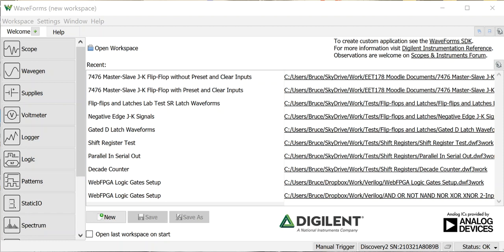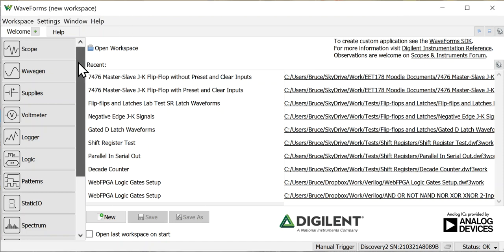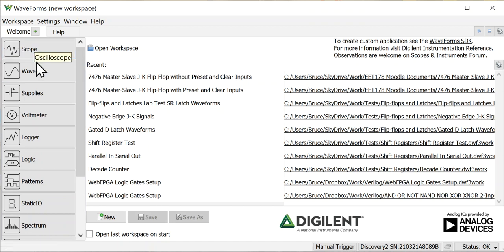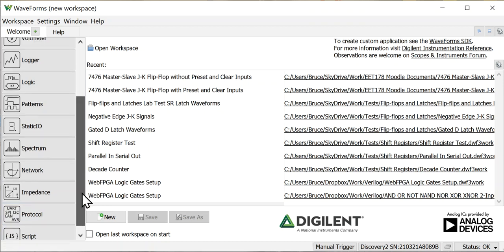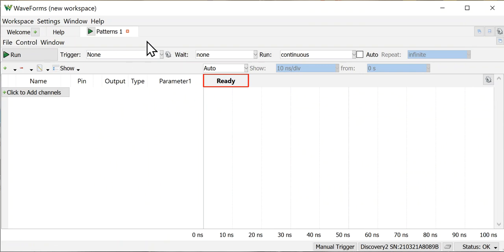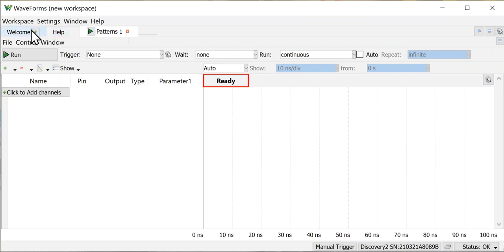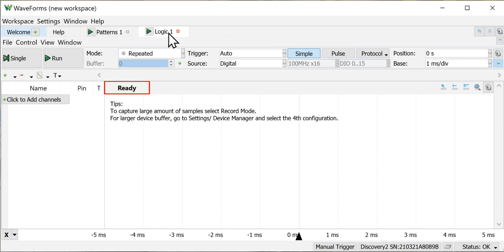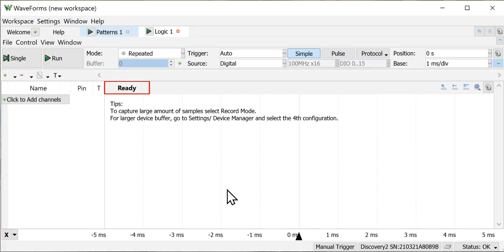Analog Discovery 2 & Waveforms Software First Time Running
Analog Discovery 2 (AD2) and the Waveforms software used to operate it.
A video to describe the first time running the Waveforms software to control the Analog Discovery 2 USB-based test equipment.

VIDEO SECTION TIMESTAMPS
 0:01 Introduction to the AD2 and the Waveforms software
 0:32 Waveforms software major functions
 1:38 Running and stopping the pattern generator from the Waveforms UI
 2:16 Starting a second function in the Waveforms UI, the logic analyzer
 2:53 Review, help, and use